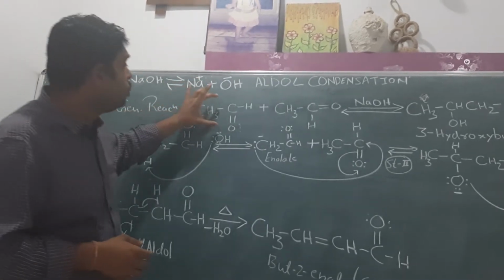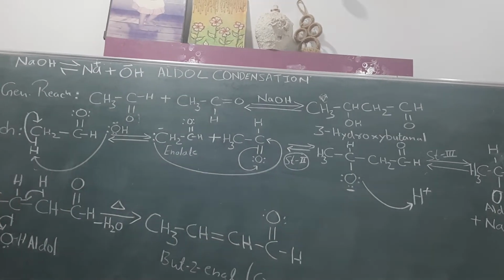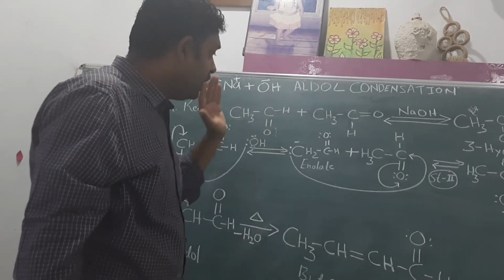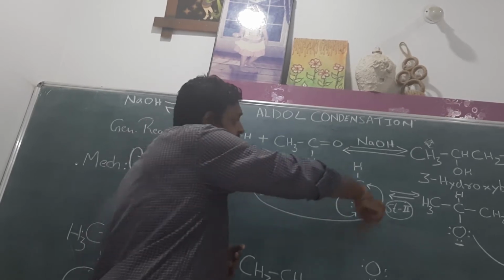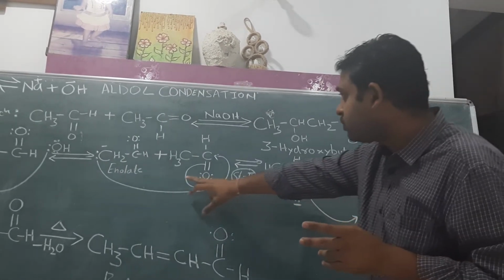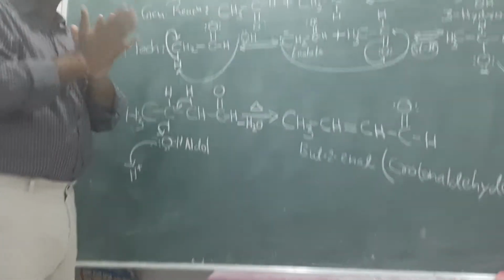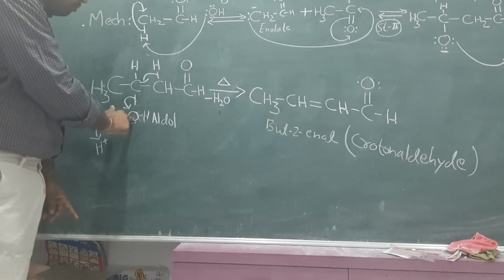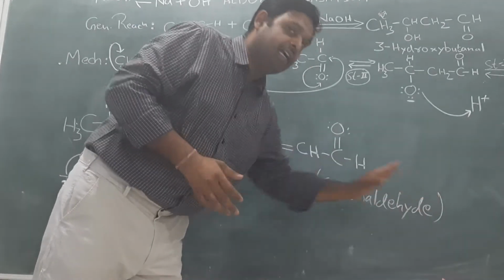ALDOL CONDENSATION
Reaction and Mechanism